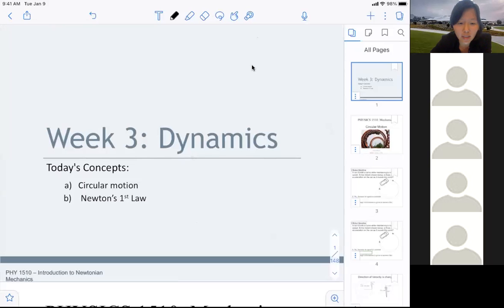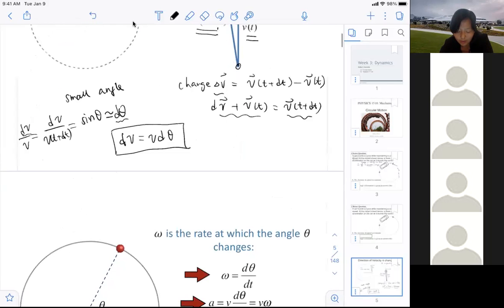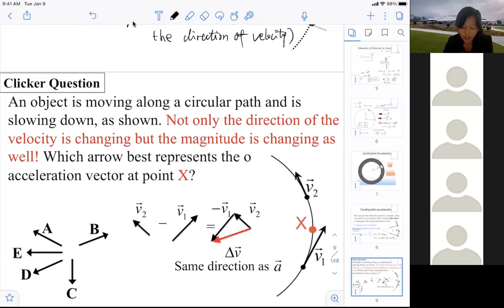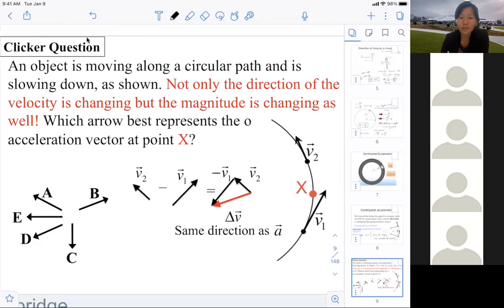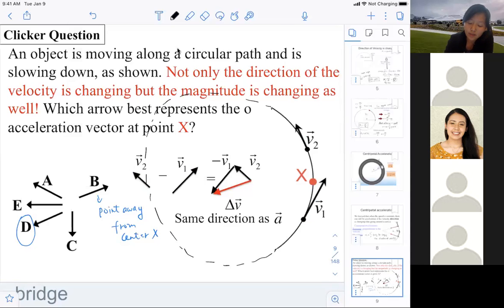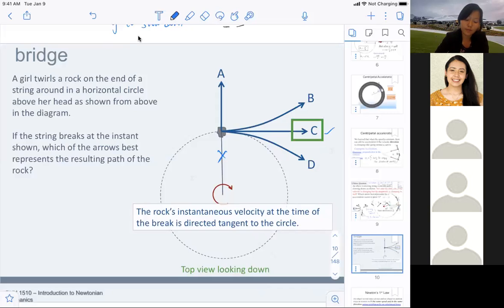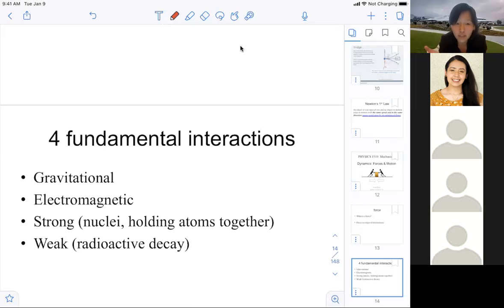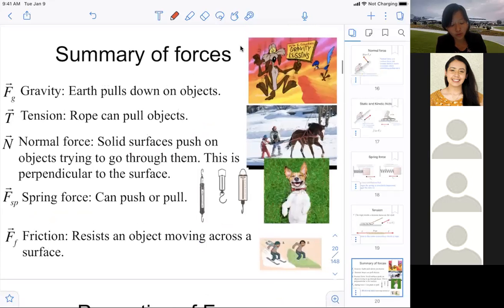PHY1510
F_9/10